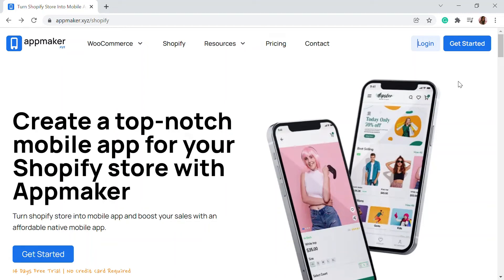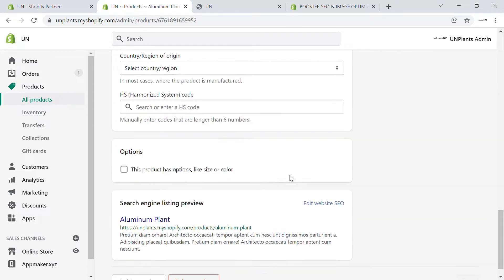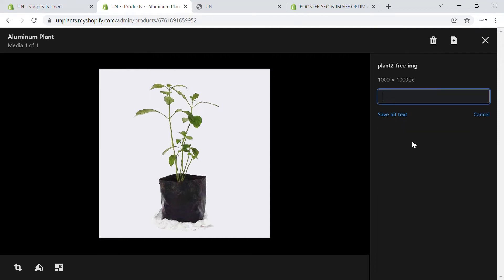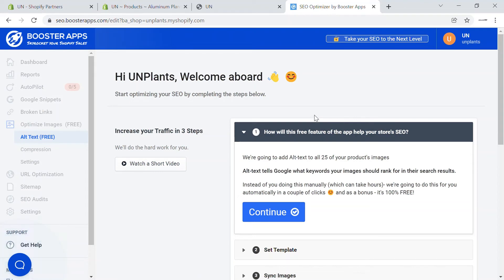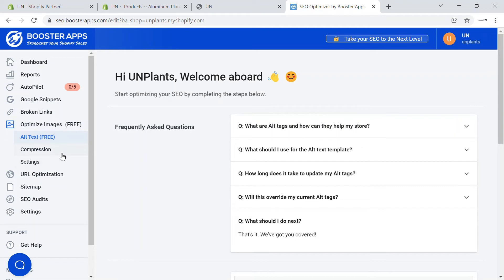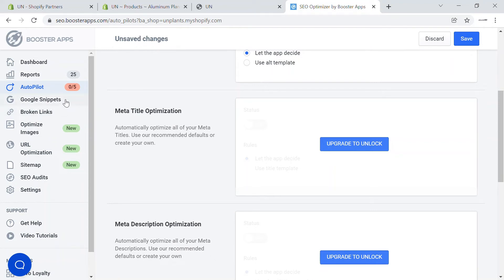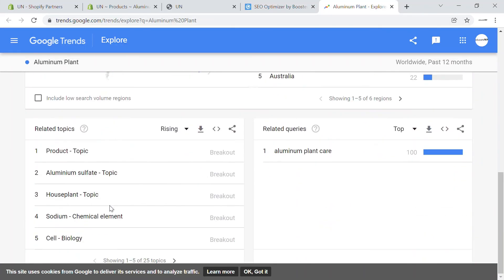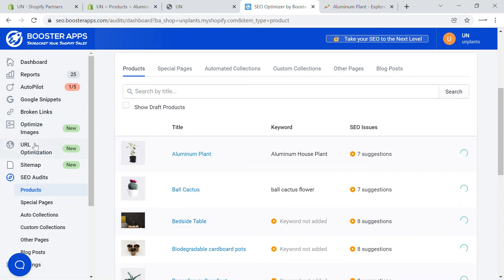Shopify SEO & Image Optimization Tutorial with Booster SEO App - Increase Sales & Traffic in 3 steps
Increase your SEO score and Image optimization with Alt tag for Higher visibility on the Search engines. We'll be doing SEO for Shopify store and image alt text optimization (or image alt tag optimization, what some would call "image SEO"). Rank your website using simple Shopify SEO tricks. This is the process of optimizing all your images so that search engines understand them. People who find your online store in a search engine are probably looking for products like yours, so they are more likely to buy something. You can use search engine optimization (SEO) to improve the page ranking for your store and help customers find your products.

-Helping stores improve their SEO rankings to increase traffic and sales.
-Boost your image search traffic with optimized image ALT tags
-Ensure your meta tags (i.e. meta title and meta description) are relevant and optimized to rank and convert
-Receive weekly SEO Health Reports in your inbox
-Monitor and automatically redirect broken links (i.e. 404 not found) that are hurting your SEO and conversion rates
-Use our AutoPilot feature to fix SEO issues based on customizable rules
-Dramatically reduce the file size of your images with our image compression engine that decreases page load times to improve your rankings
-Manage Google Snippets and automatically add JSON-LD to your store
-Ensure your URLs are structured for success with our URL Keyword Optimization tool
-Automatically build, maintain, and submit your store's sitemap to Google to ensure every page is indexed and crawled by Google

To rank first in a Google search result, your store's content needs to match a potential visitor's intent. Optimizing your Shopify SEO can feel intimidating and tedious, but really it’s all about understanding how search engines work and how searchers use them and implementing that insight into your page's copy, then methodically running through some completely accessible backend tinkering.

00:00 Introduction
00:58 Familiarising SEO terms
03:35 Install Booster SEO image optimizer
04:15 Image Alt-Text Optimizing
05:56 SEO report
06:27 SEO Autopilot on Shopify
07:15 SEO audit and SEO score
07:40 SEO keyword suggestions and Trends